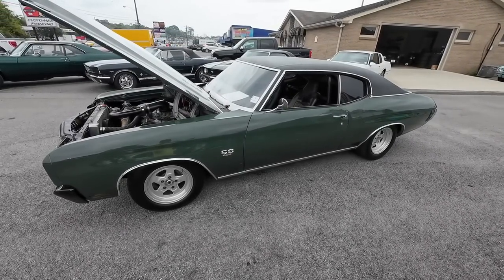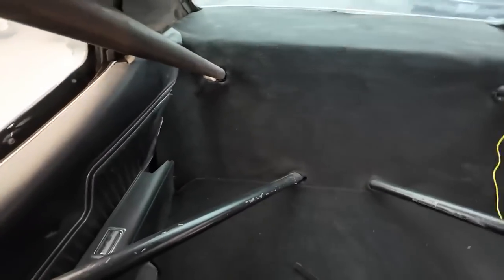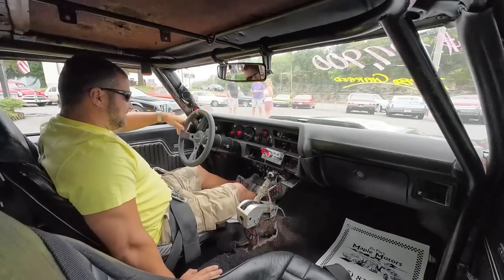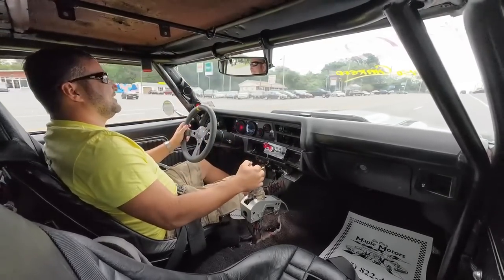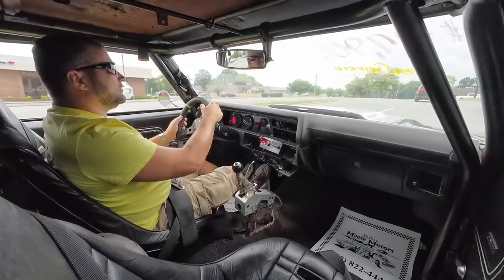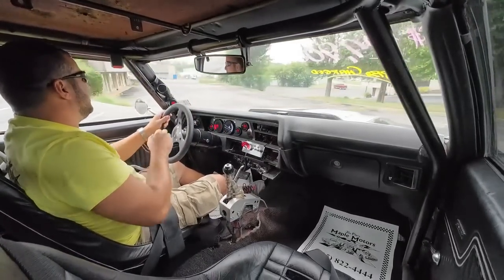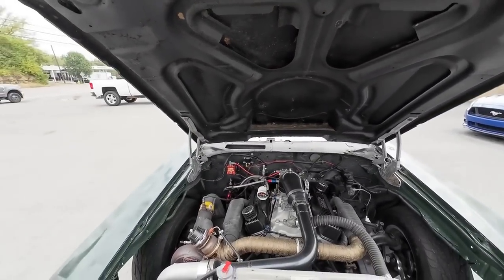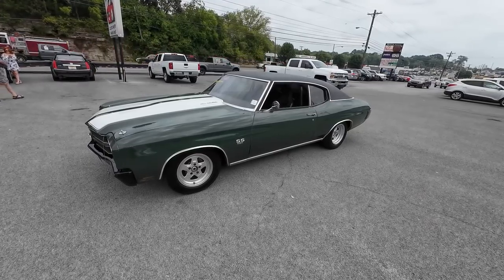Test Drive 1970 Chevrolet Turbo Chevelle SOLD FAST $27,900 Maple Motors #2032-1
1970 Chevrolet Chevelle

 Maplemotors.com

“WORK LIGHT”

Web:  Maplemotors.com
 TN residents